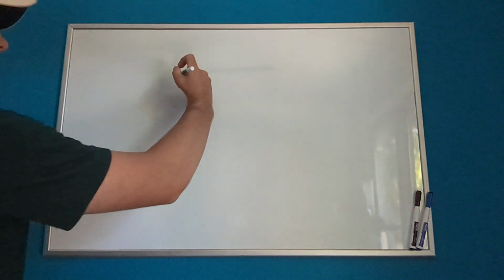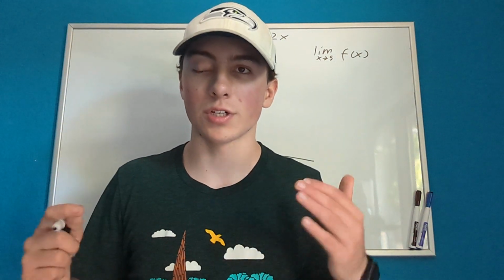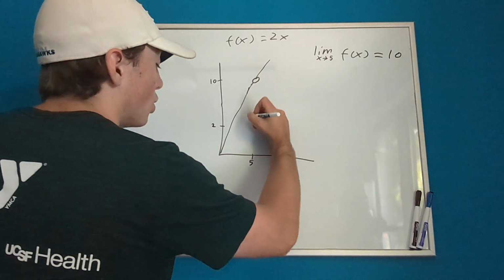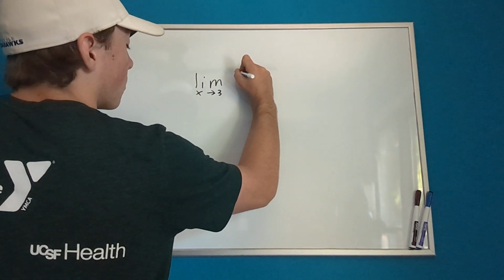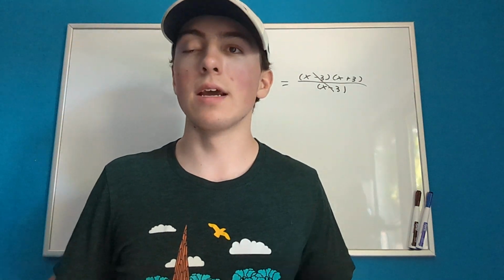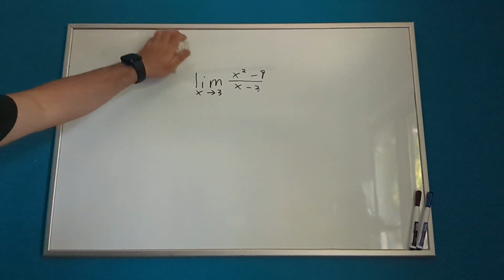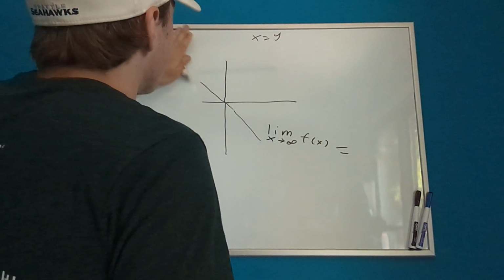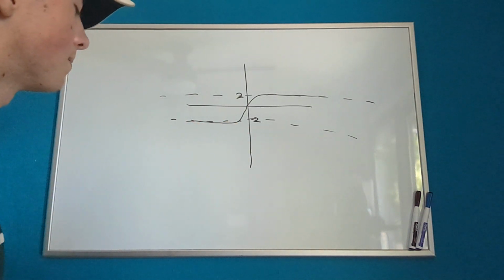Brief Intro to Limits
Here I give a very quick introduction to limits, what they are, and what they mean.